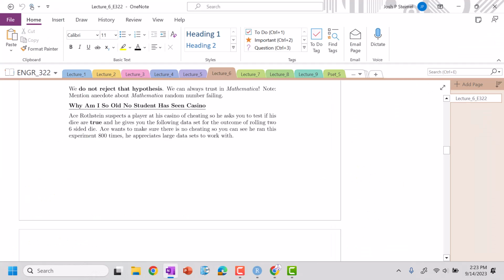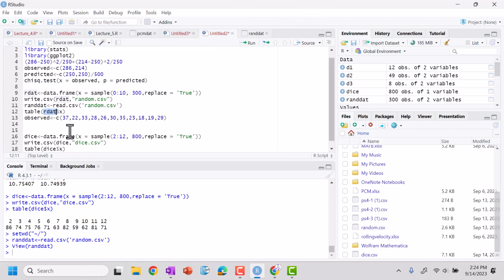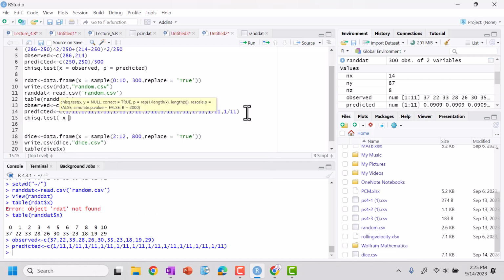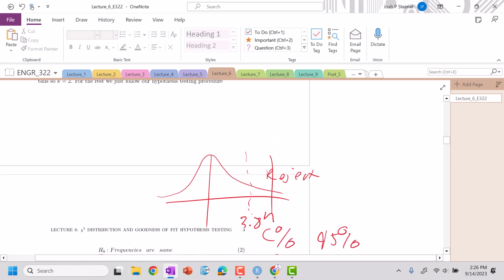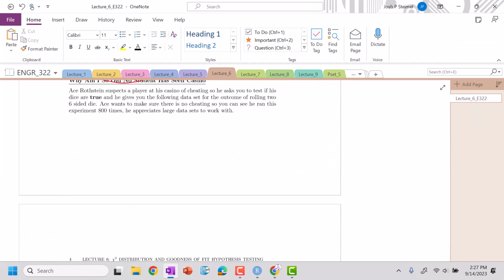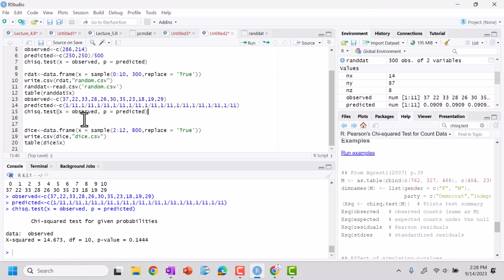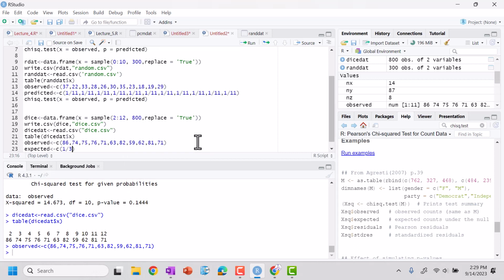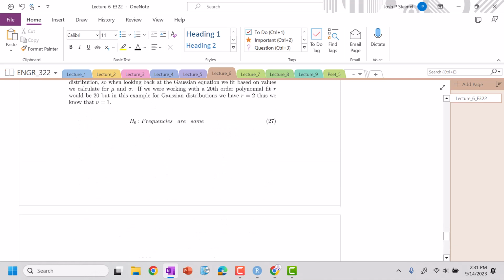Lecture 6: Chi Squared Random Numbers and Dice Throw Example Problems